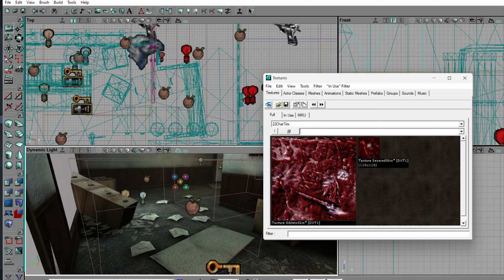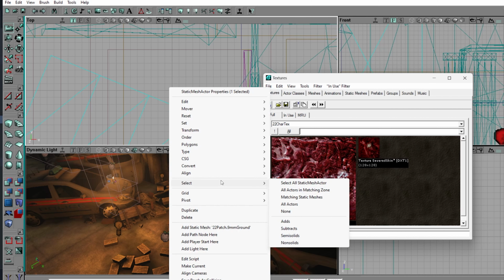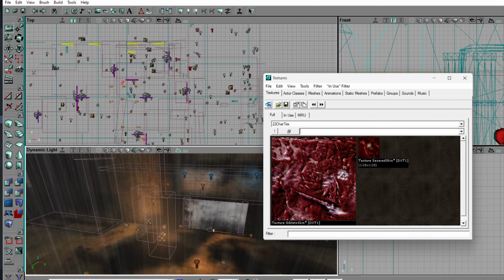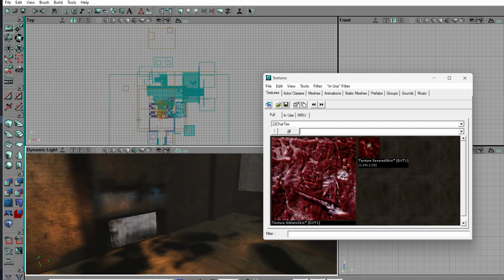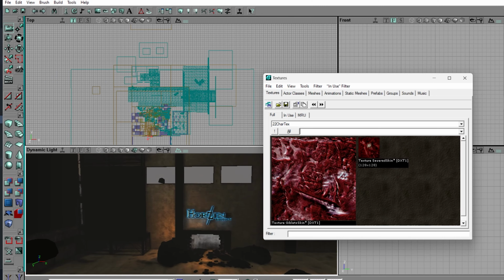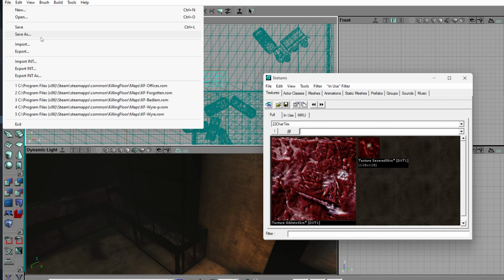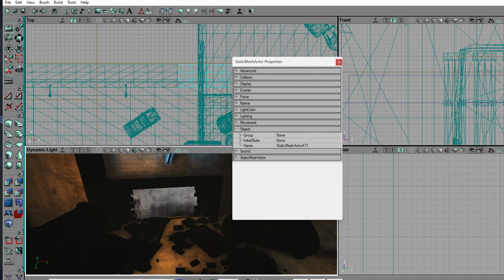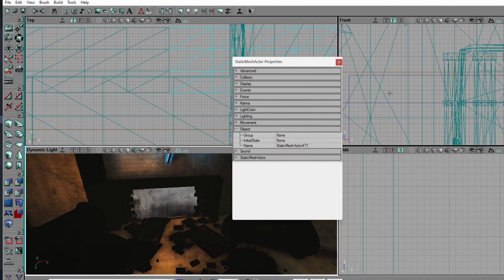KF1 - Map Export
Half the process of exporting a map from KF1, streamlined as much as possible for convenience.

Big Big Big thanks to Steven (KillMaster).
Further details discussed in my Steam guide (SDK Tips).